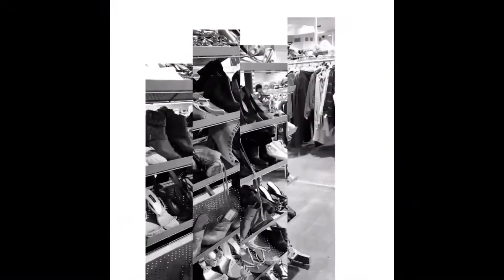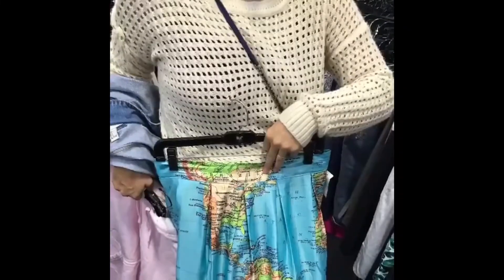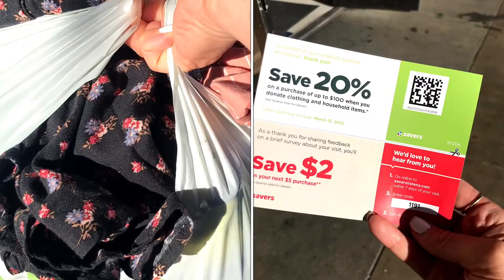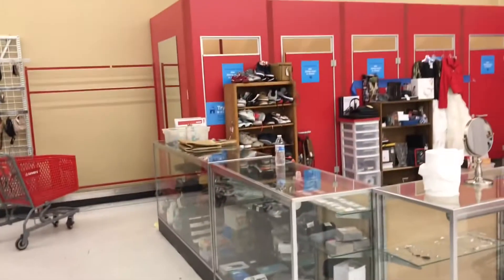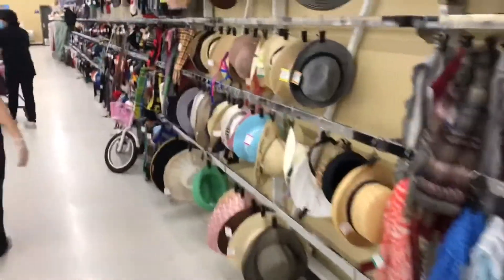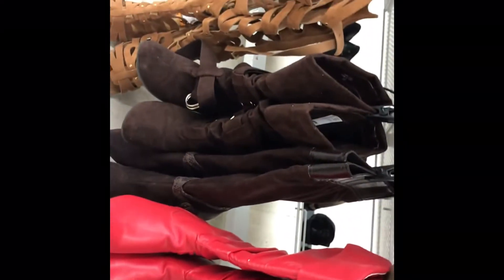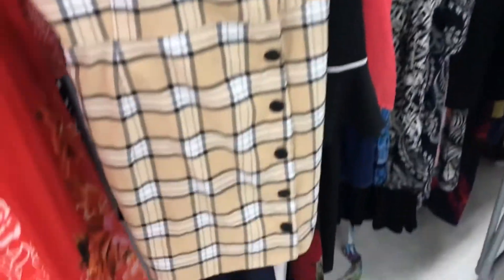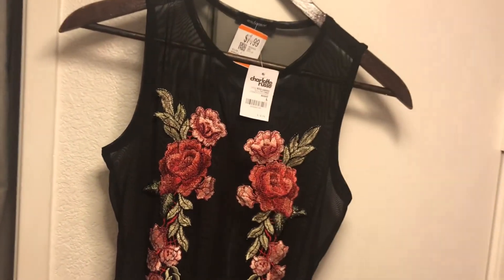Savers-my unexpected thrift trip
Hey, welcome back to another thrift with me. In this video I pop into Savers looking for that perfect outfit to wear to the  Fair. Will I find what I need for the fair? OR will I find other gems at this unexpected trip to Savers?